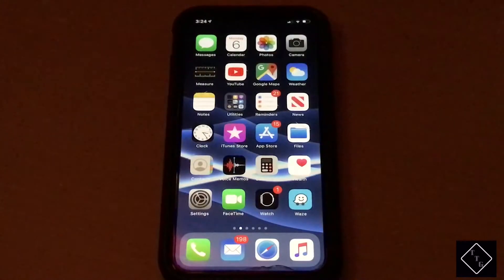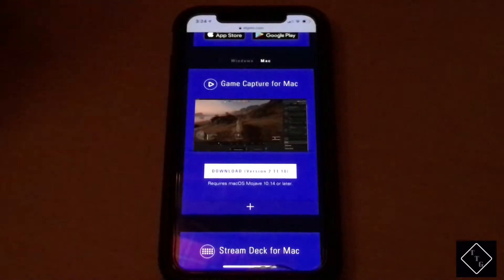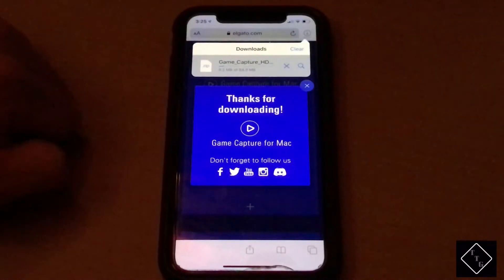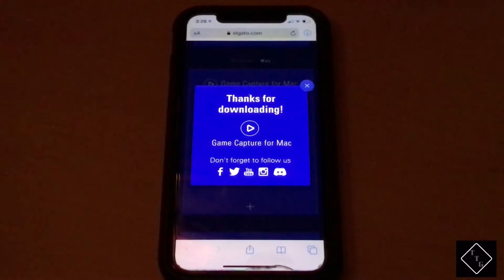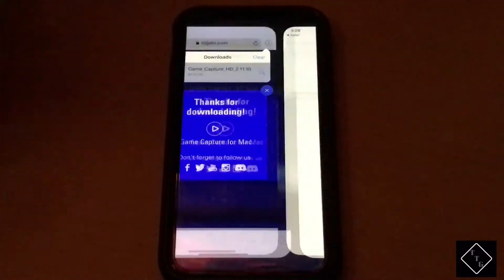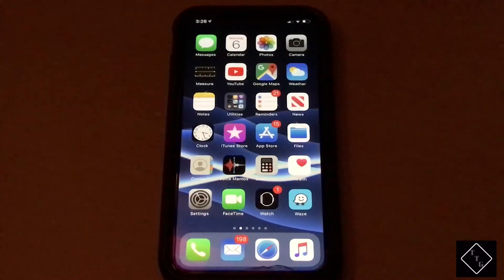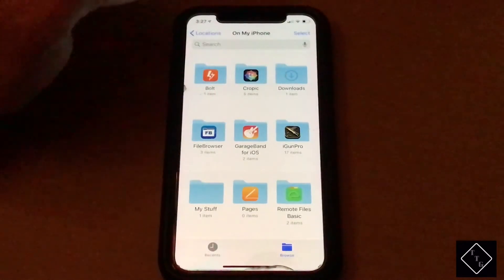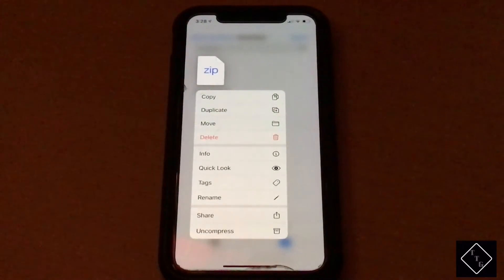How-to use iOS Safari Download Manager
Tutorial on how to use & find downloads in the safari download manager.